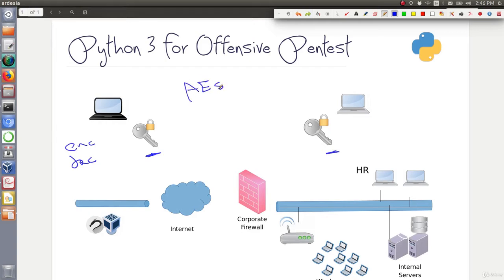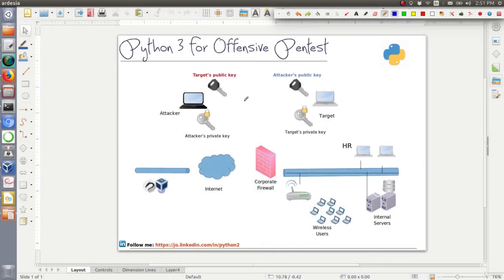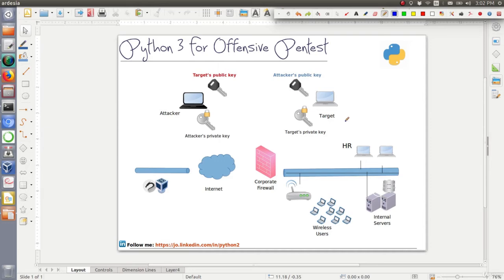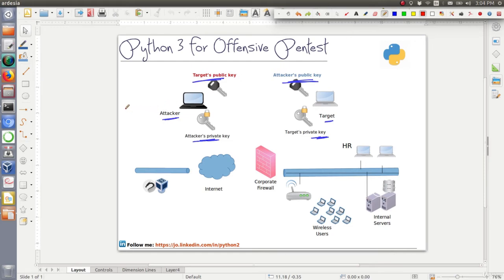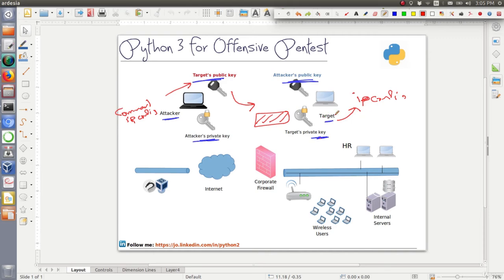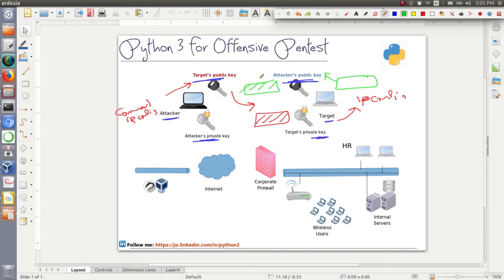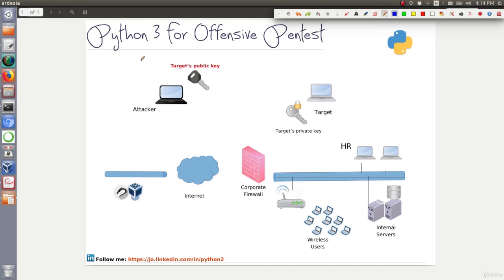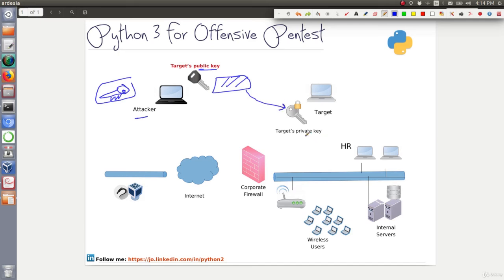3 Quick Introduction To Encryption Algorithms | Computer Monk 🔴